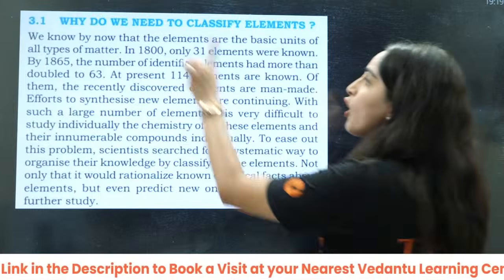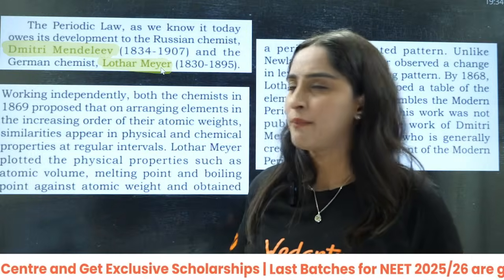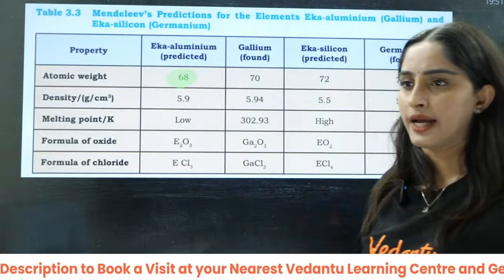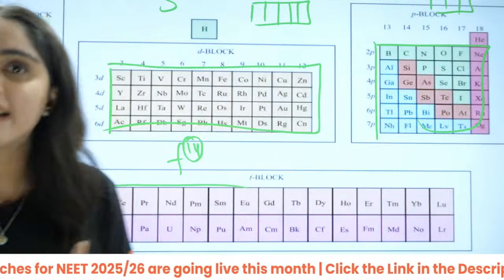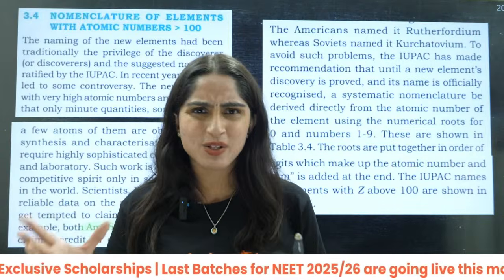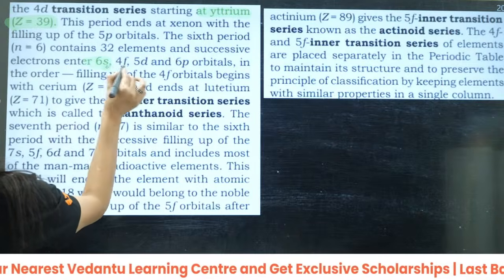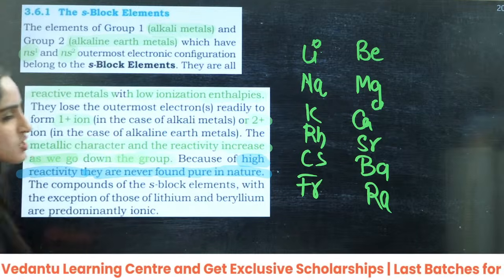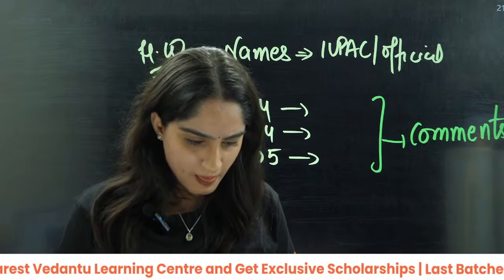Periodic Table and Properties - Part 1| NCERT Chemistry | NEET 2025 CHEMISTRY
👉Achieve Your Dream Medical College
✅NEET Counselling Booklet

Welcome to our NEET 2025 Chemistry series! In this video, we dive into the Periodic Table and its properties, following the NCERT syllabus. Understand the trends, groups, periods, and key elements that are crucial for your NEET preparation.